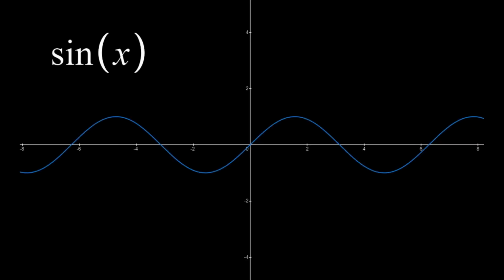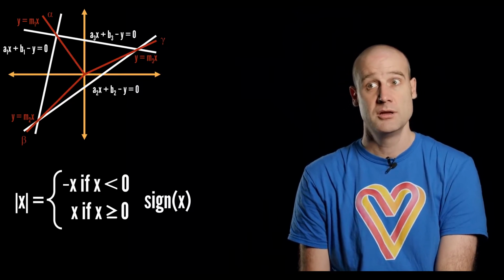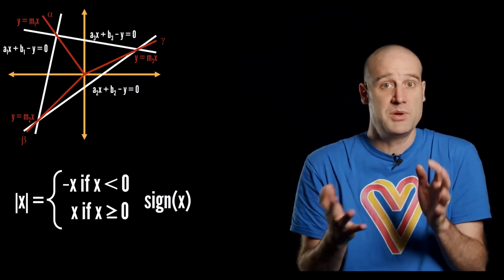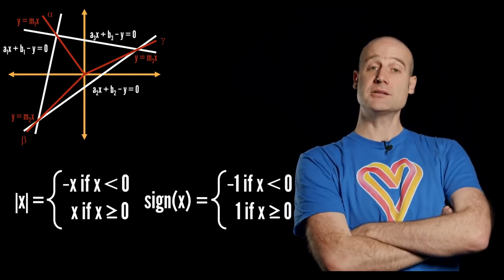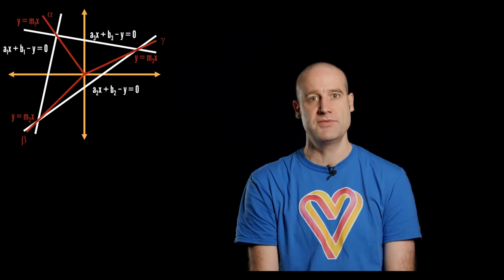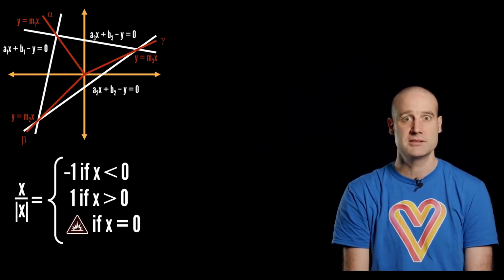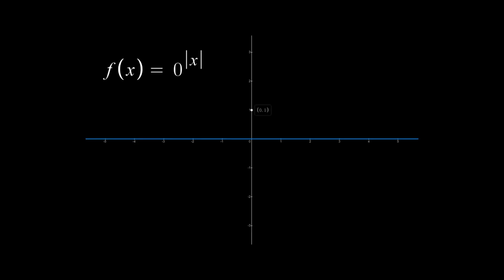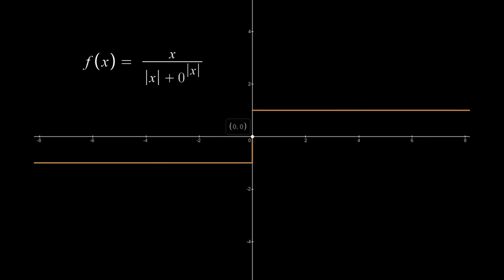The Sign Function ("Is there an equation for a triangle?" response)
Some thought about the sign function in response to Matt Parker's video "Is there an equation for a triangle?"